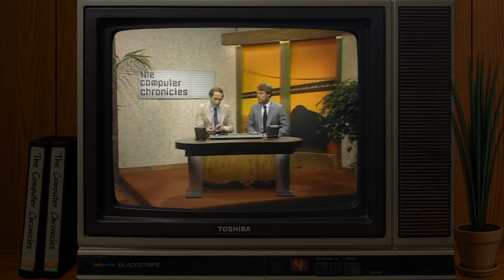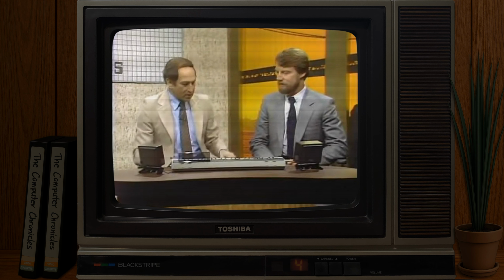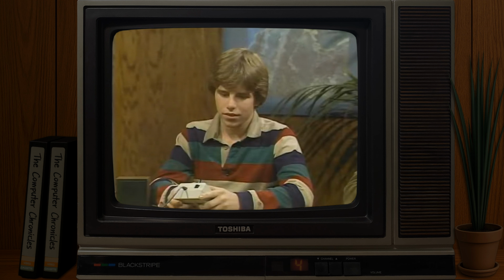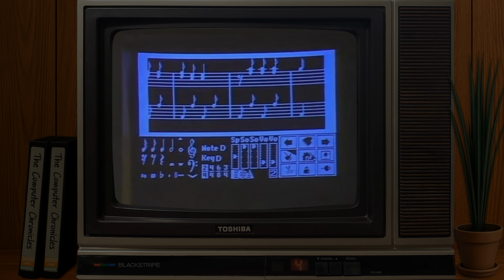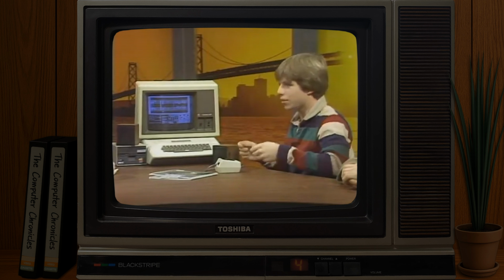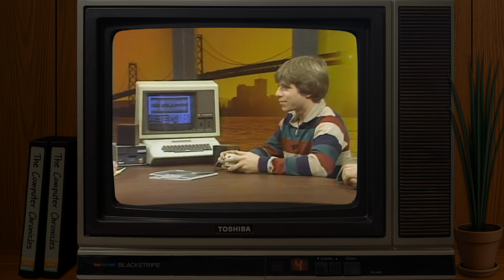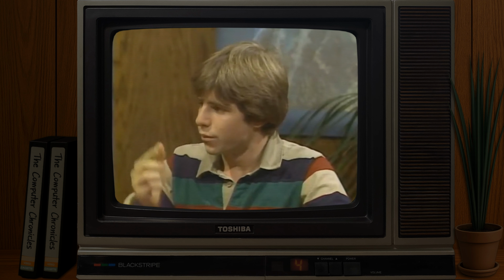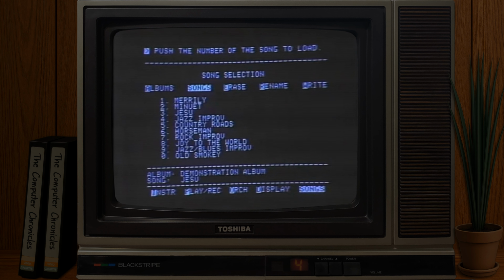Computer Chronicles S01E03 - Computers and Music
In this 1983 episode of The Computer Chronicles, hosts Stewart Cheifet and Gary Kildall explore how computers are transforming music composition and performance. From MIT’s experimental music studio to Stanford’s CCRMA, the episode features pioneers like John Chowning and software developer Will Harvey, showcasing how technology can generate, modify, and even perform music. The program highlights tools such as Music Construction Set and Alpha Centauri, which made digital sound creation accessible to both professionals and beginners.

🎵 Topics covered:
 • Early experiments in computer-generated sound at MIT and Stanford
 • The science of soundwave synthesis and real-time performance
 • Will Harvey’s Music Construction Set for home computers
 • Alpha Centauri’s “Simply Music” system and floppy disk publishing
 • The role of frequency modulation (FM) synthesis in natural sound creation
 • Interactive composition using computers and joysticks
 • Predictions about digital music publishing and home composition